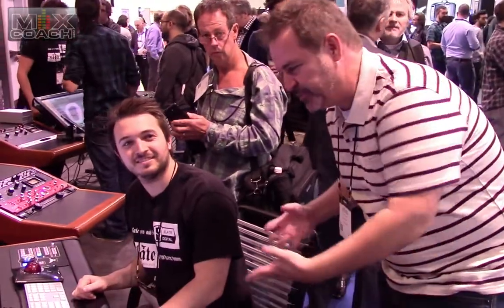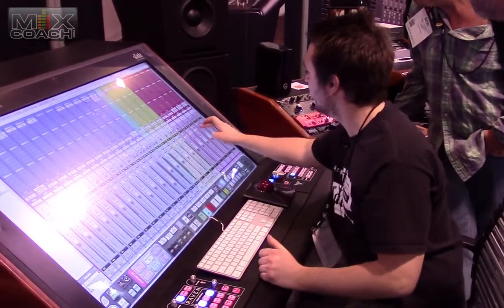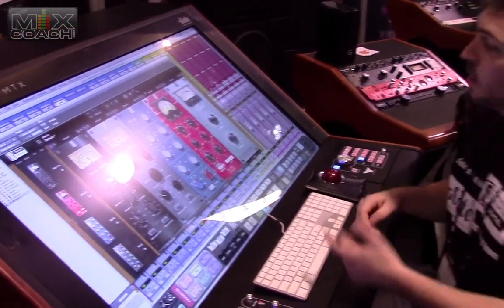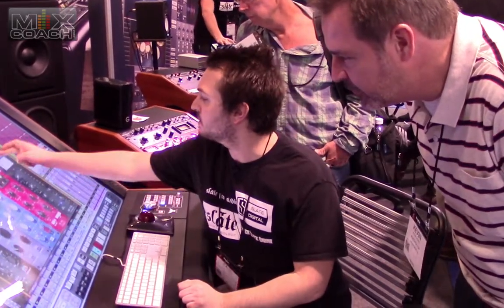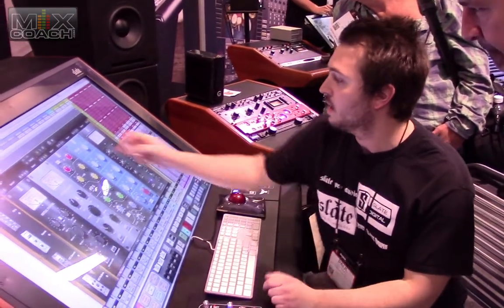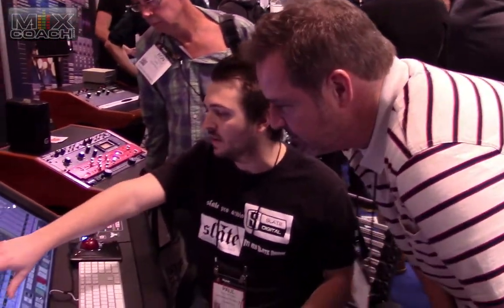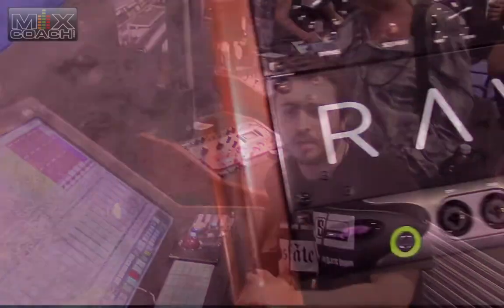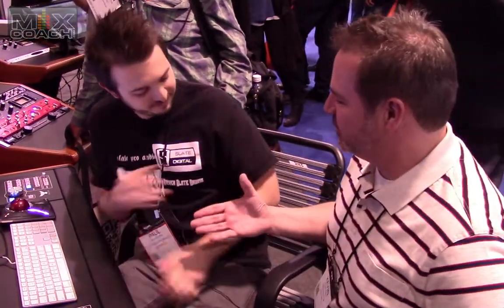MixCoach NAMM2015 Slate Digital - Raven MTX and Virtual Mix Rack